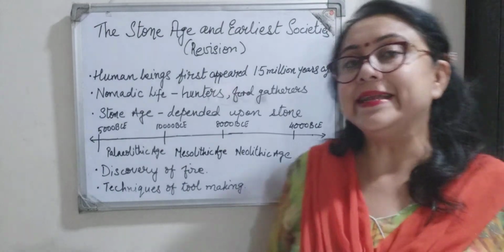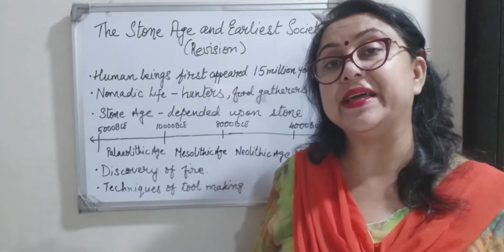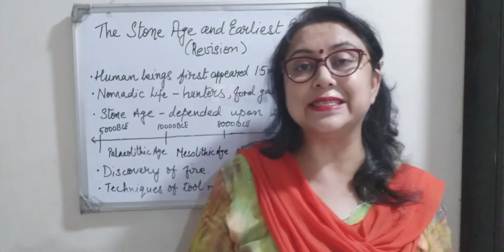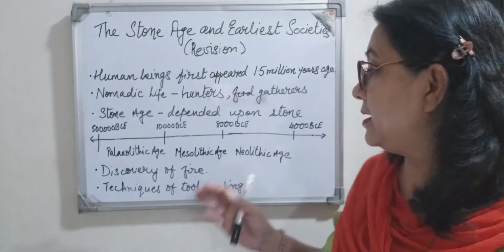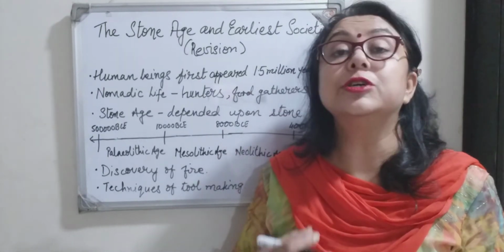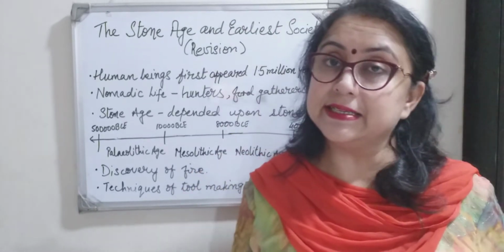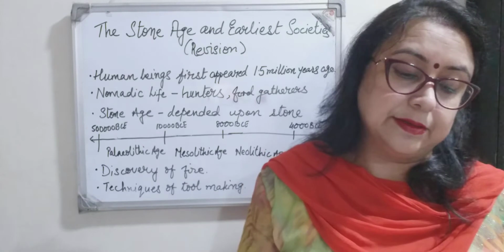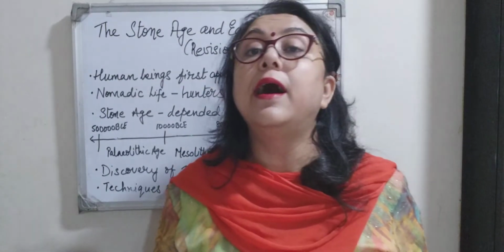The Stone Age and Earliest Societies (Revision)